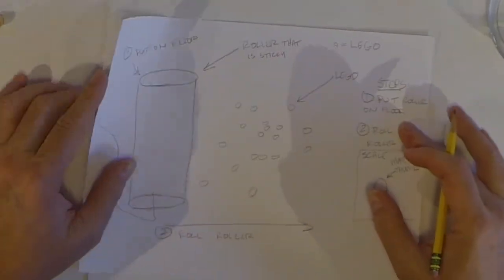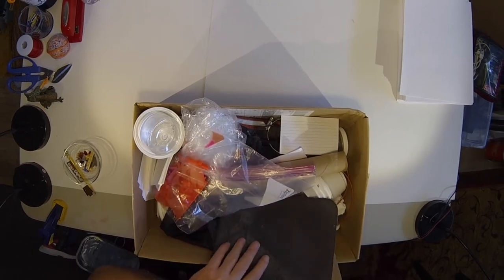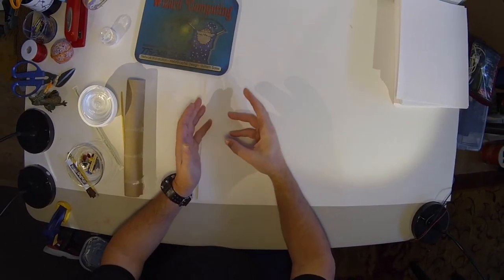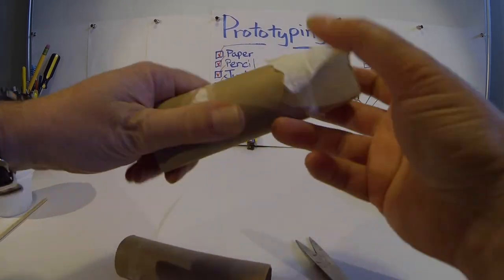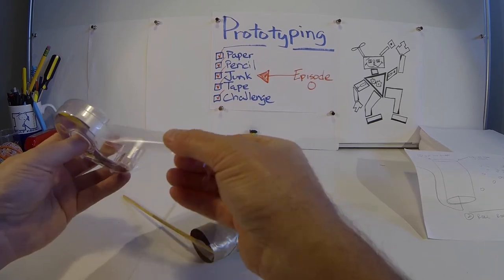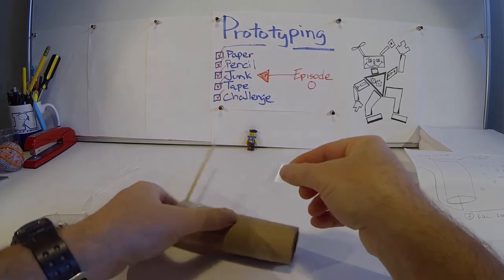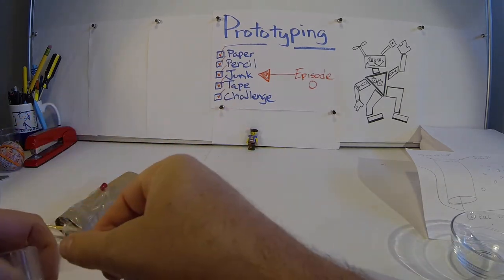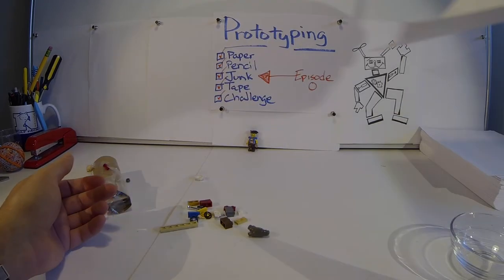Prototyping - The 3D Prototype - Part 2 of 2-Making with Matt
Explore - Ideate - Experiment are the three stages of Makers' Lab Design Thinking and  pursuing an opportunity or solving a problem. In this two part series we take our ideas into the experimentation stage and in this second of two parts we move to low resolution 3D prototyping.